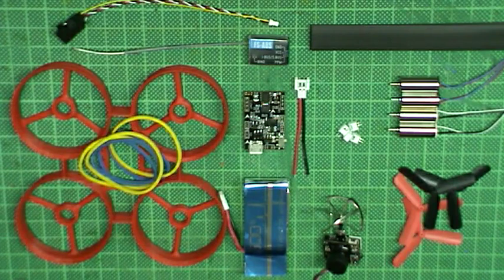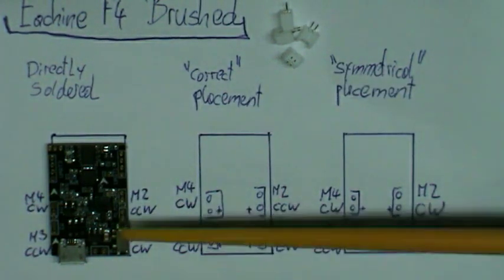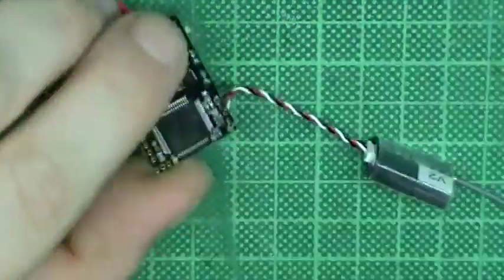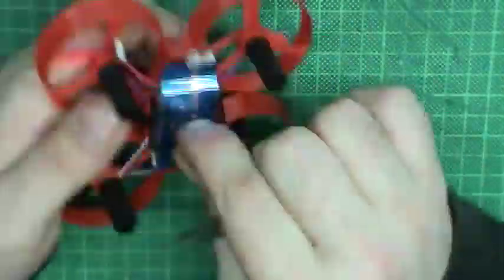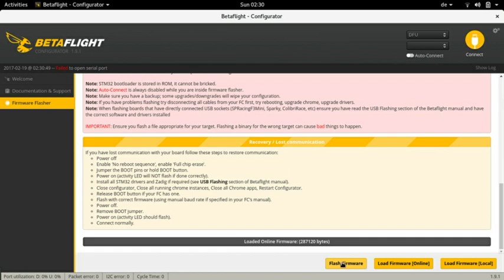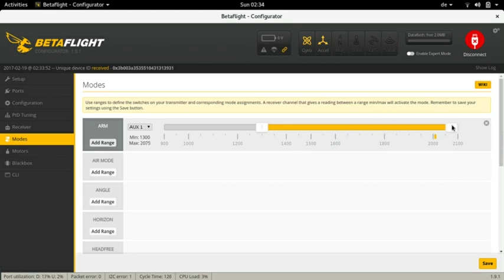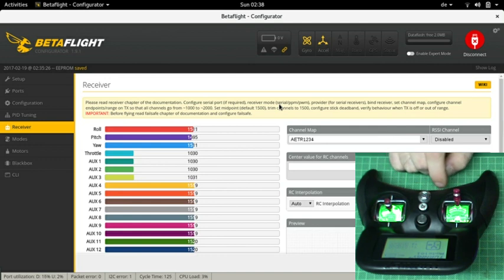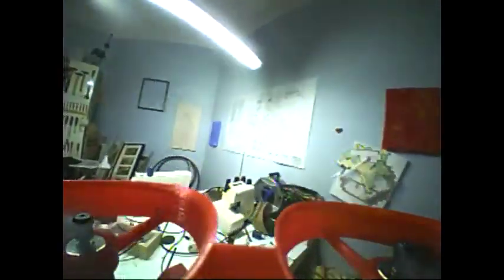Turnigy Evolution Whoop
In this video I build a tiny whoop styled micro quad that I can control with my Turnigy Evolution.